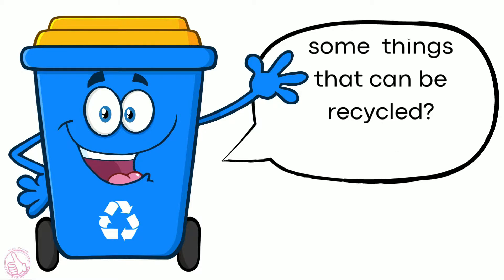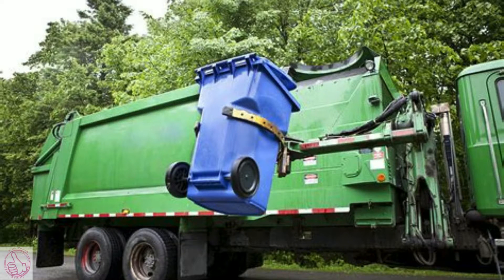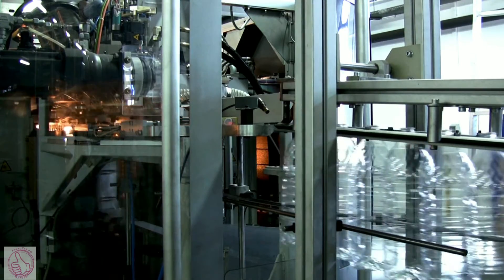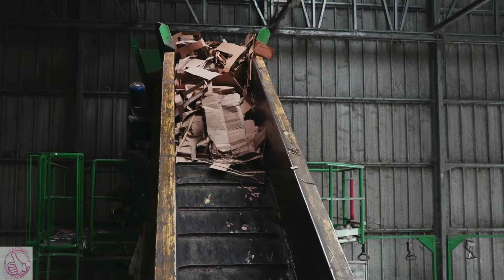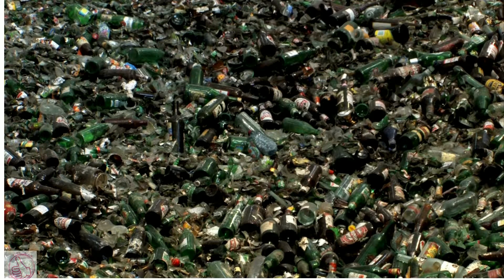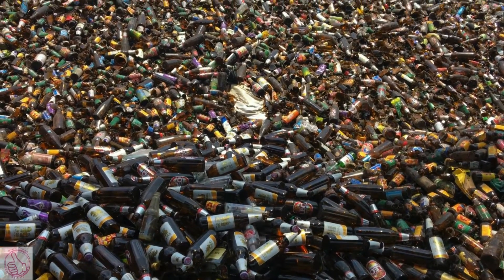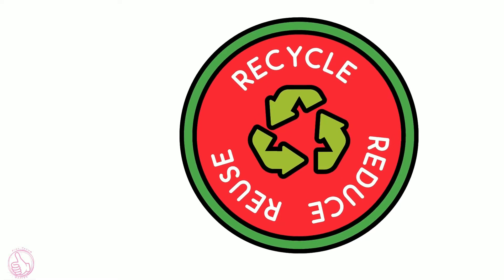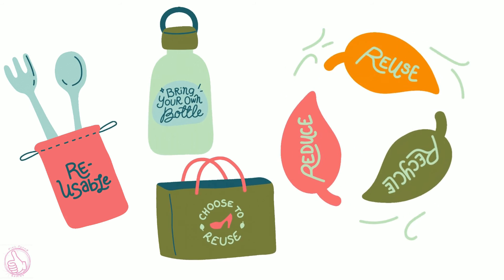Reduce, Reuse, Recycle (A RECYCLING Plant Adventure) Reduce, Reuse, Recycle Study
Why Should We Teach Children About Recycling? Encouraging children to recycle is a way of teaching them about sustainability. Learning the importance of being sustainable shows them that the environment is important. It also helps create responsible adults, with a better chance of having a decent planet to live on.Recycling helps to reduce the garbage in landfills that can take hundreds of years to break down. It also helps to preserve trees by reducing the need for new paper. If we do more to preserve natural resources, we also help to support wildlife for us to enjoy throughout our lives. Saves money.
Recycling means taking something you were going to throw in the trash, such as a piece of paper, and turning it into something new and useful like a new book. You find a new way to use that item.